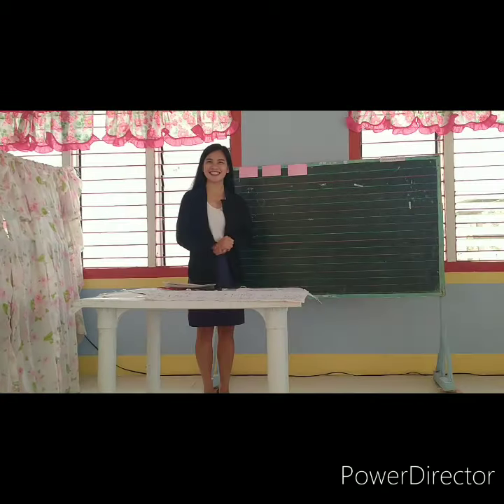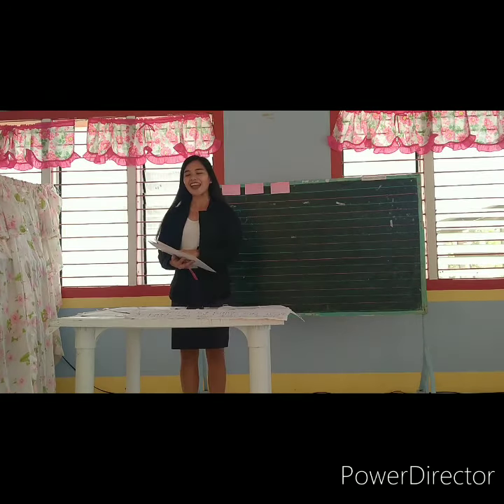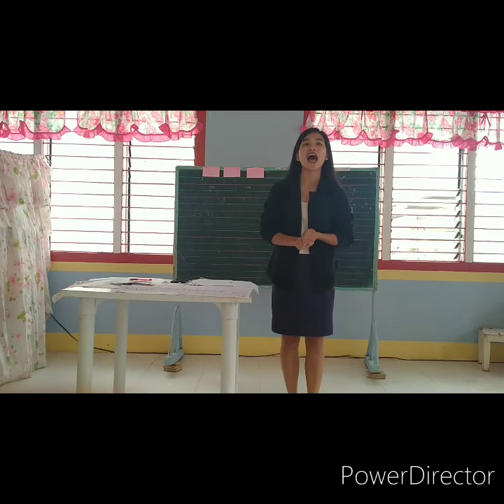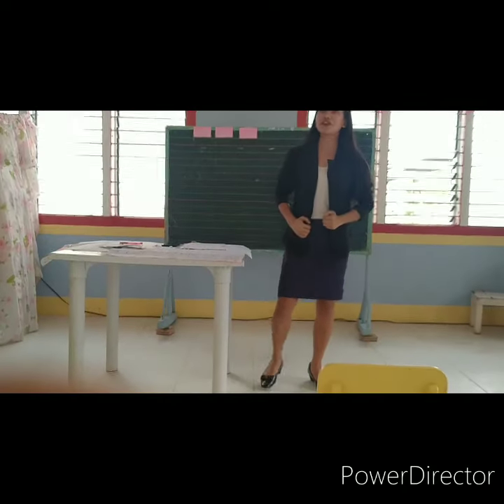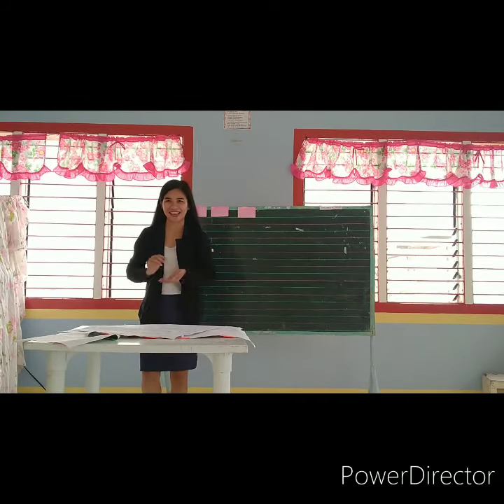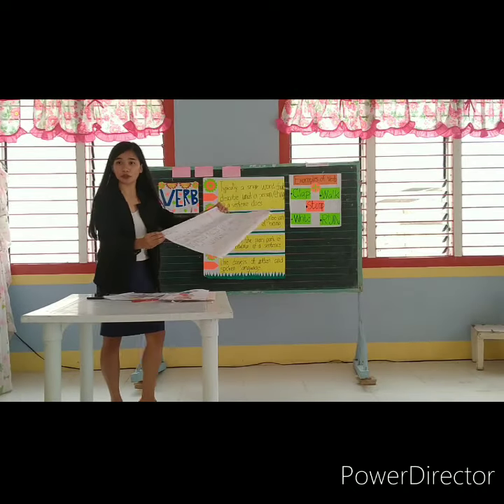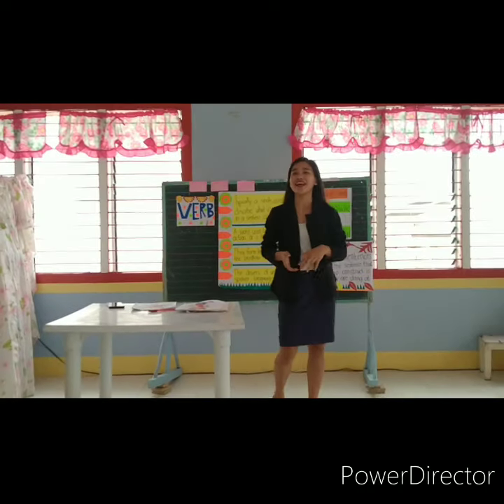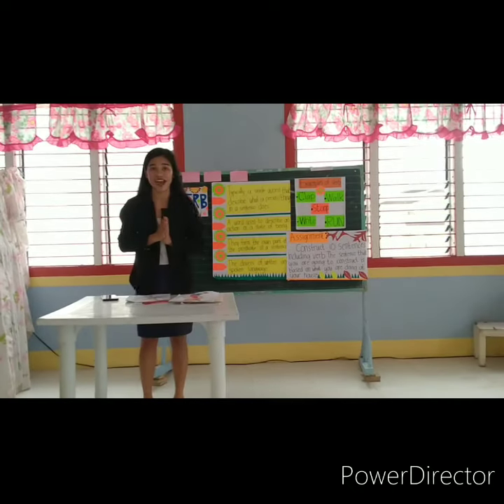Teaching demonstration in elementary level (Verb)